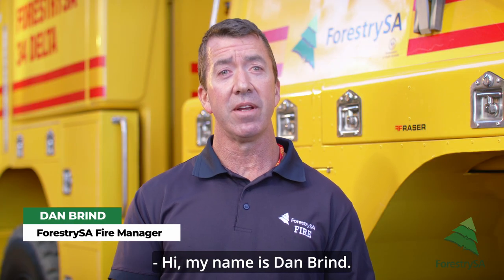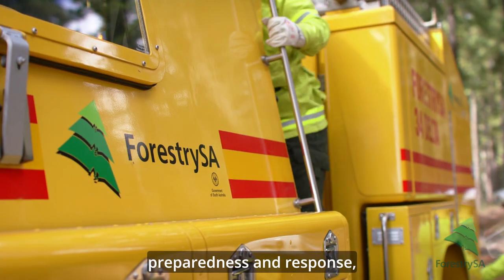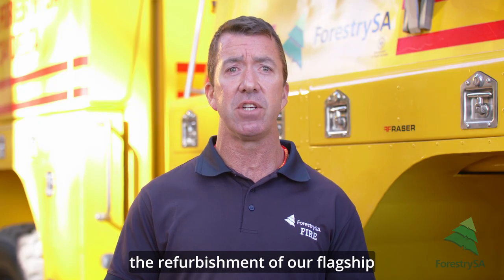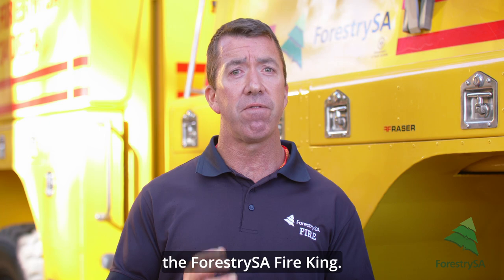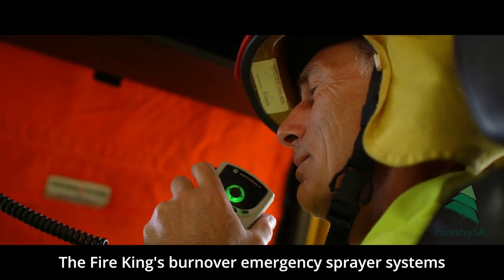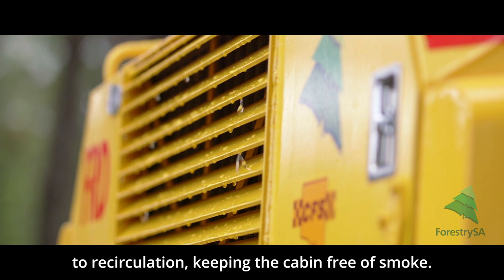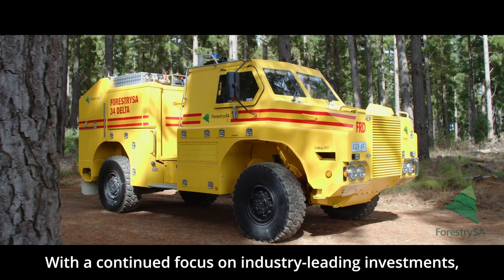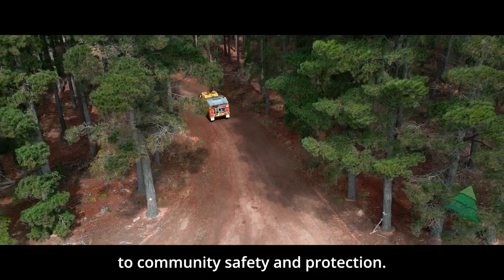ForestrySA FireKing 2023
Take a look through our flagship fire fighting appliance, the ForestrySA FireKing. Designed to meet the niche requirements of forest fire fighting and rebuilt from the ground up in 2023.